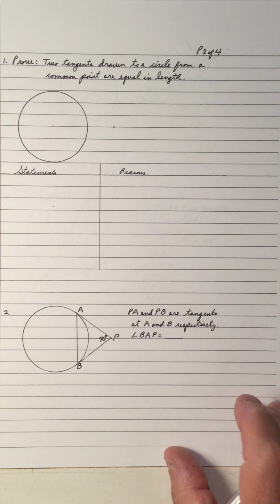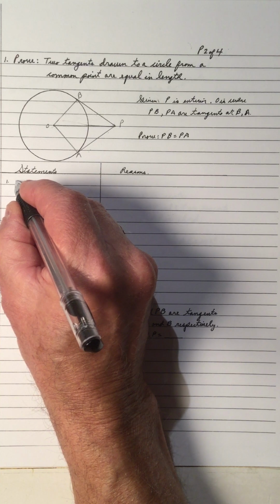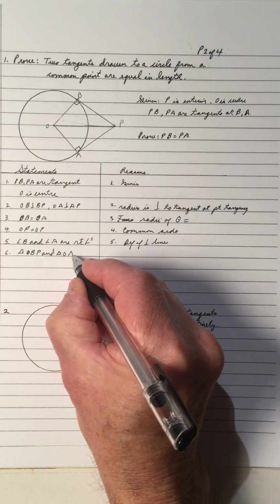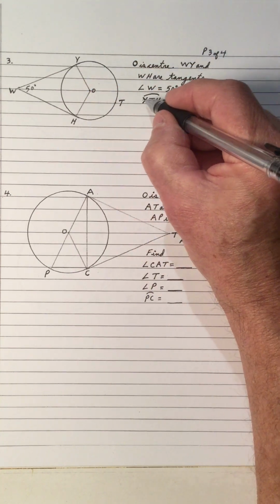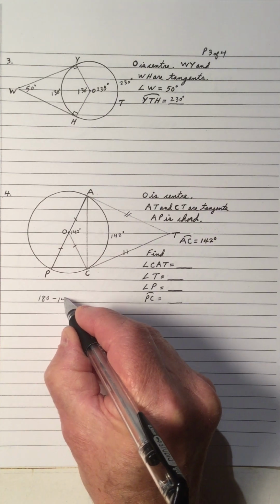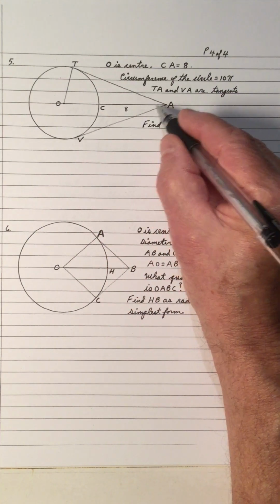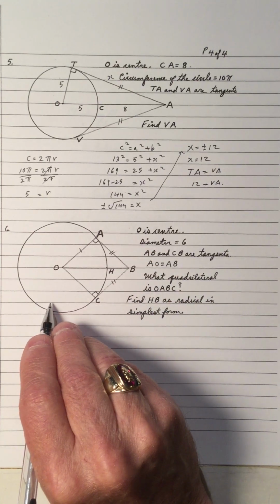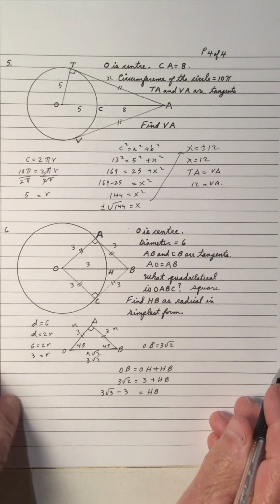Tangent to Circle # 2